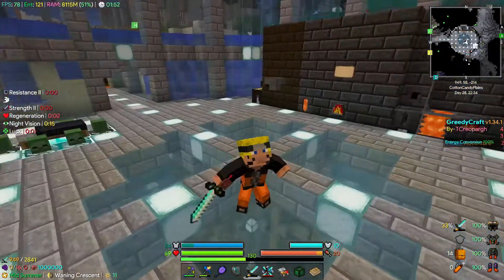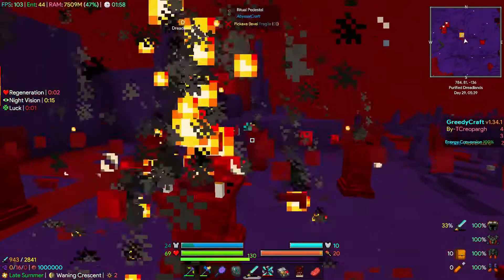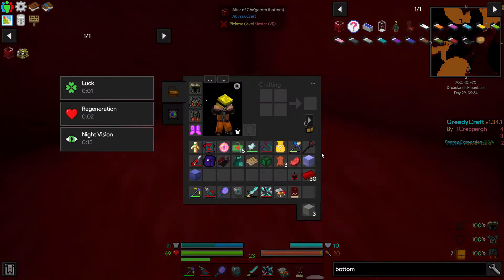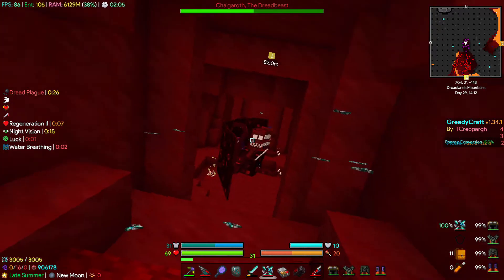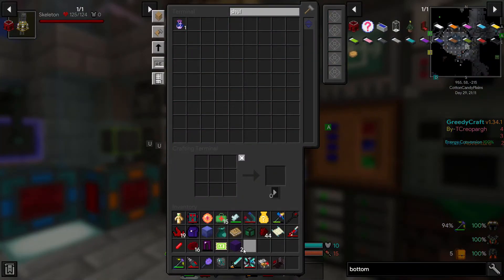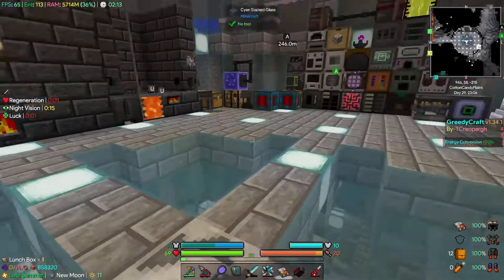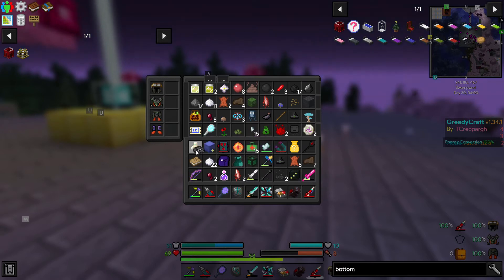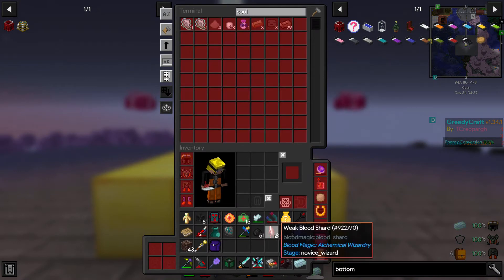Shade's GreedyCraft EP 36. Killing Cha'garoth the cheesyway!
Playing the GreedyCraft mod for MineCraft from TCreopargh. GreedyCraft is a mega hybrid modpack featuring 500+ mods. Super Challenging and fun!

More AbyssalCraft with and getting ready for the Dragon!